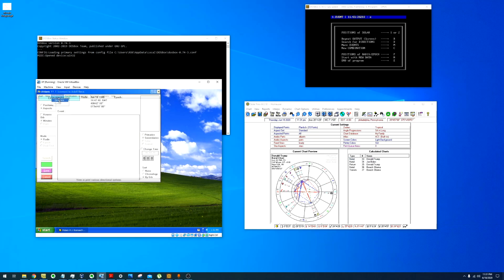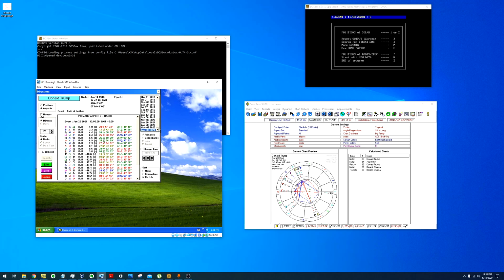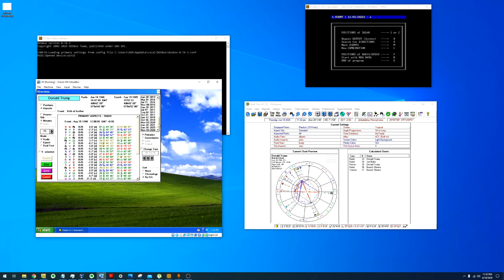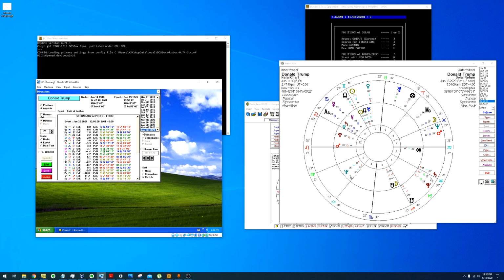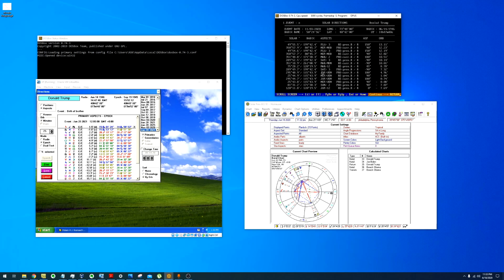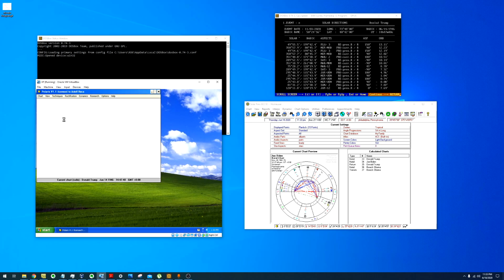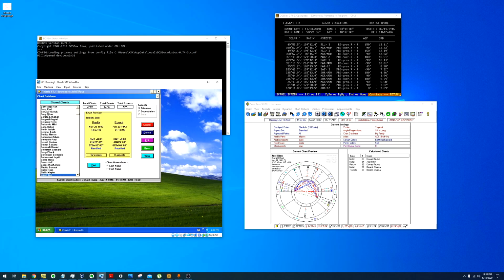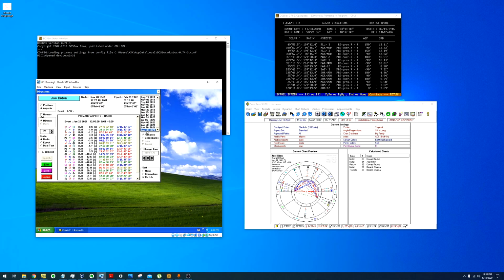Predictive Astrology: Joe Biden vs Donald Trump 2020 US Presidential Elections Astrology